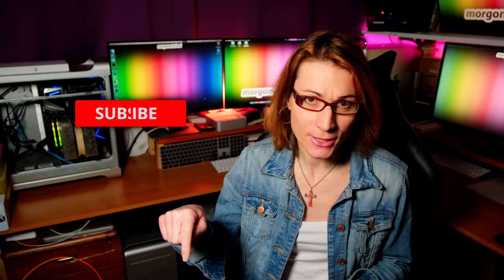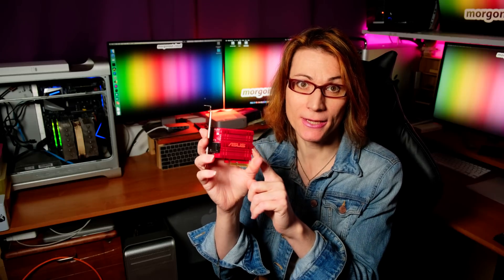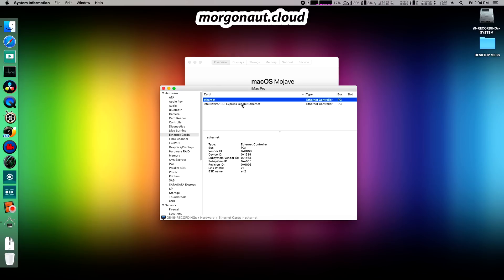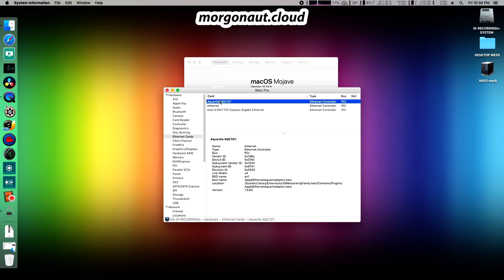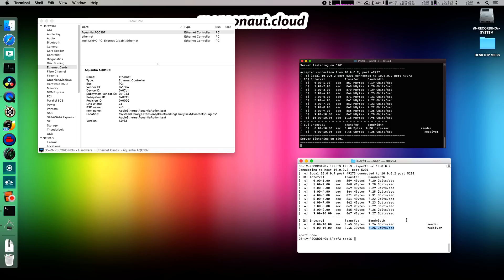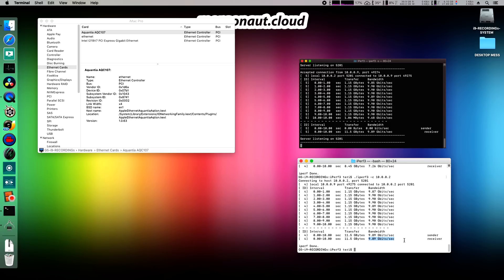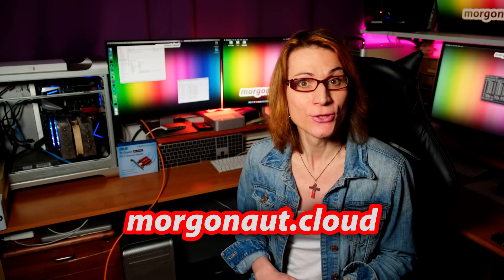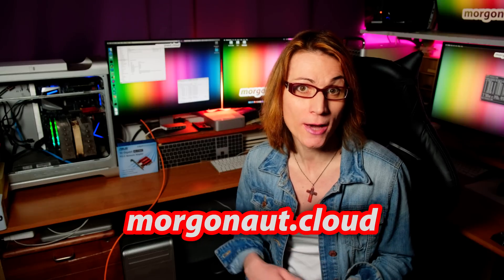10Gbit Ethernet for Hackintosh - Easy & Cheap Solution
Cheap, fast, out of the box working solution how to give to your Hackintosh 10 Gbit ethernet network connectivity. Uses the same Aquantia chip as the new 2019 Apple Mac Pro.